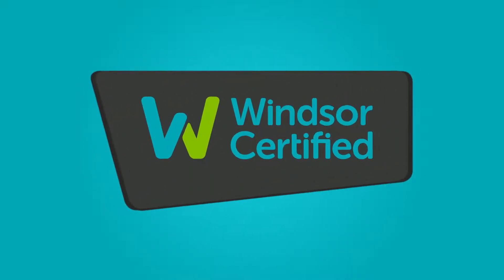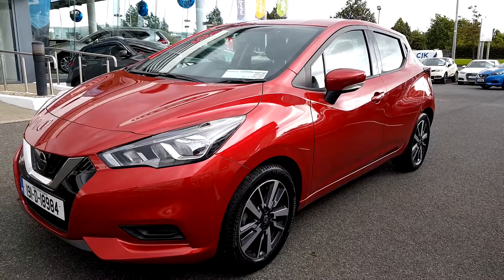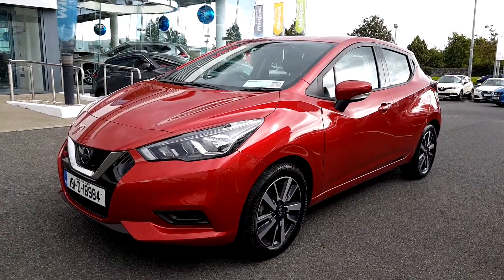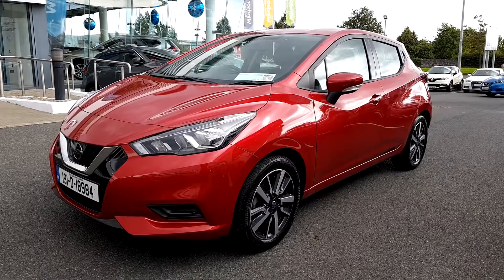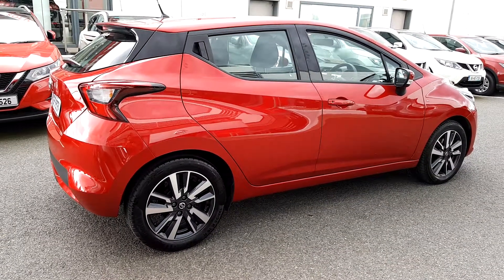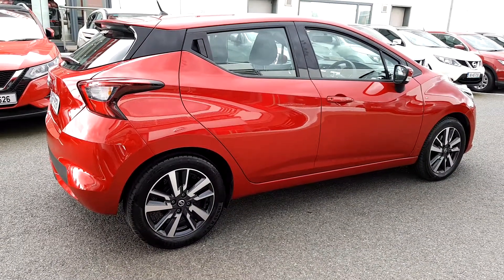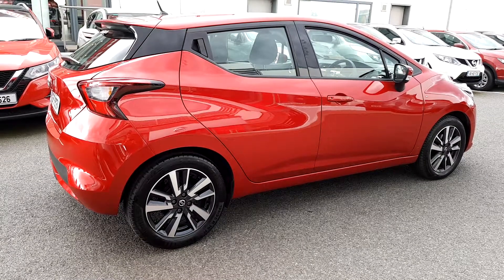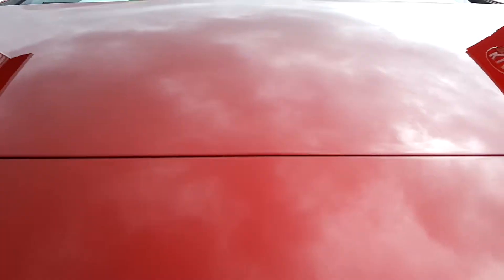Windsor Liffey Valley Nissan 191D18984 - 2019 Nissan Micra 1.0 SV MY19 4DR ...